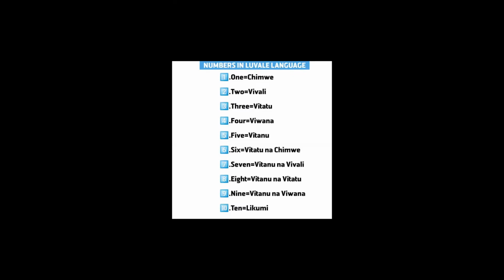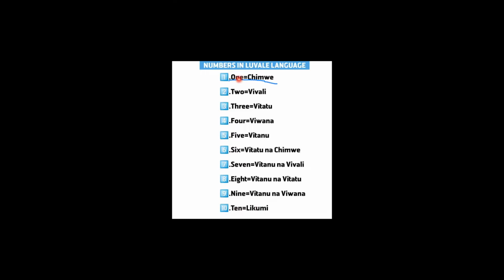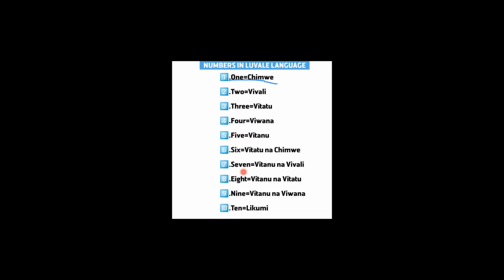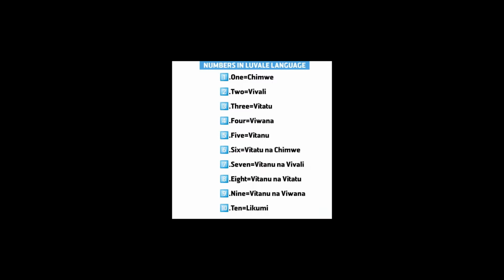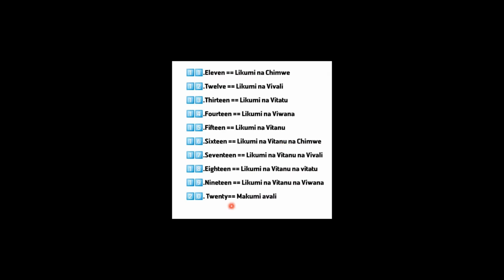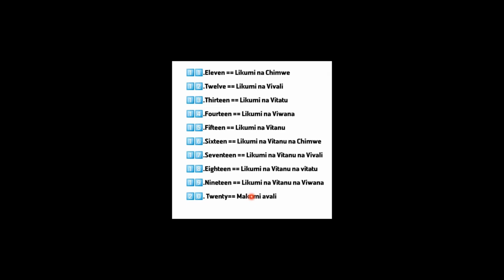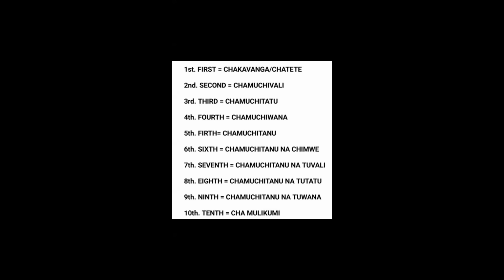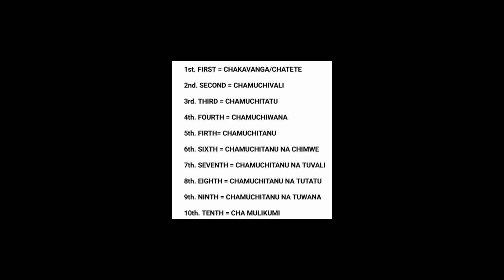BASICS TO LUVALE LANGUAGE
These are the Recorded Series from our ONLINE LUVALE LANGUAGE CLASS...

HOPE YOU ENJOYED THE LESSON...

TUNASAKWILILA CHIKUMA...